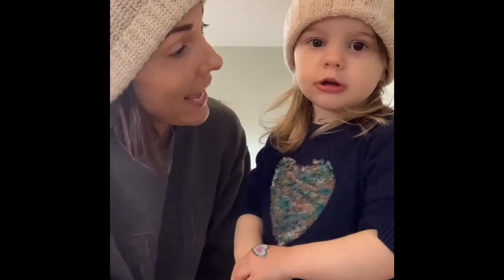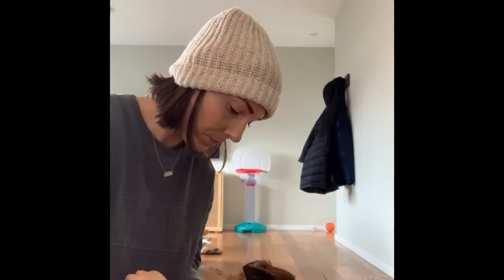Ash and Adley make a flower bracelet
Hello to our Cabena and Legend Park Playgroup families and welcome to anyone else watching from home. Head to our website for more Playgroups Online fun